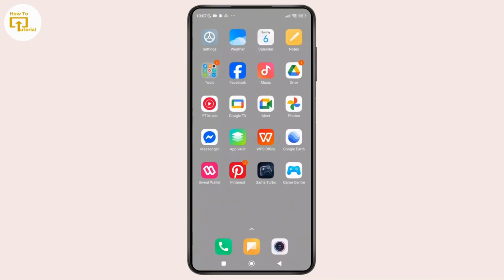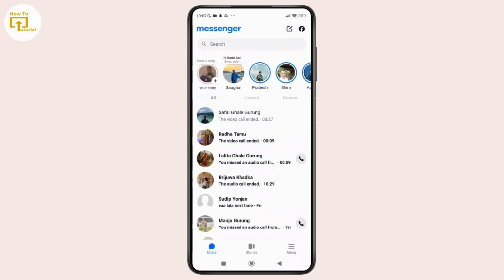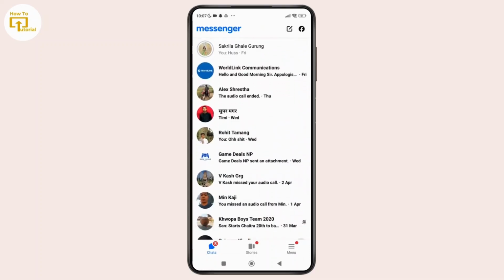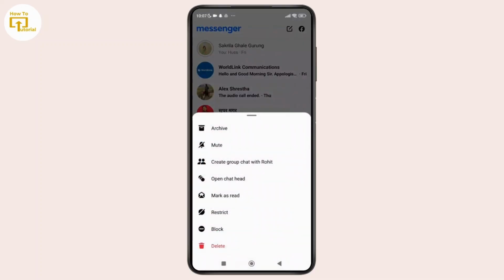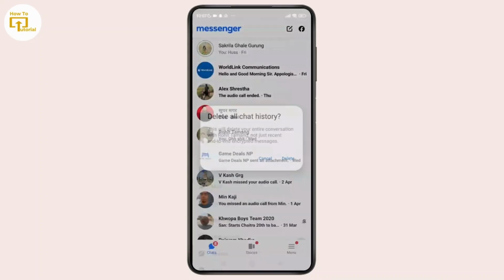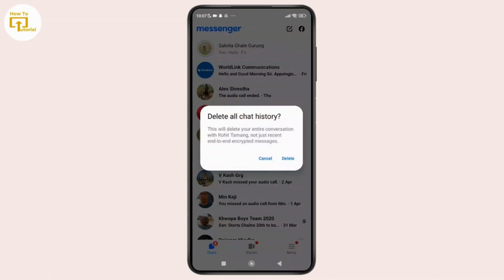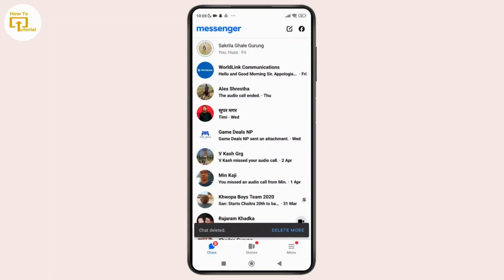How To Delete Call History On Messenger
How To Delete Call History On Messenger @LoginHelps
In this quick tutorial, we will guide you step-by-step on how to delete your call history on Messenger. Whether you want to clear a specific chat's call history or remove old calls, this video will show you exactly how to do it. Note that deleting call history needs to be done individually, and there's no bulk option to clear all call history at once. Follow the easy steps and keep your Messenger account clean!

Chapters:
00:00 - Introduction
Learn how to delete your call history on Messenger step-by-step.

00:05 - Open Messenger
Launch the Messenger app and log into your account.

00:12 - Select Chat to Delete
Scroll through your chats and long press on the conversation.

00:20 - Tap on Delete Option
Choose the “Delete” option when it appears.

00:28 - Confirm Deletion
Tap “Delete” again in the confirmation message to remove your call history.

00:36 - No Bulk Delete Option
Note that call history can only be deleted individually, not in bulk.

00:43 - Conclusion